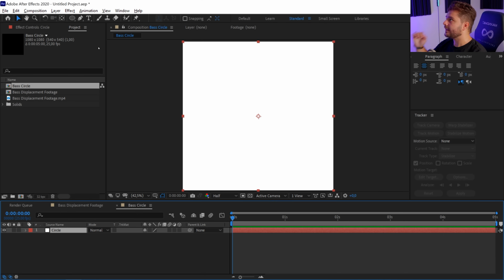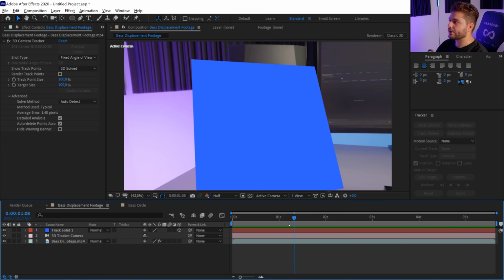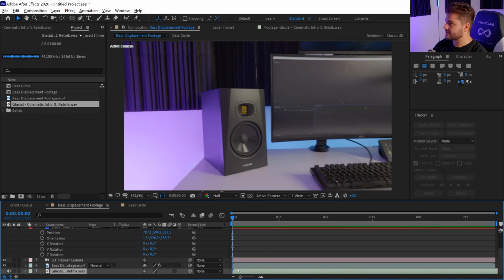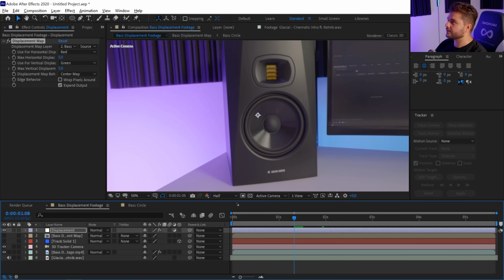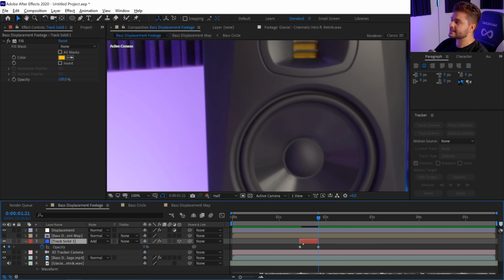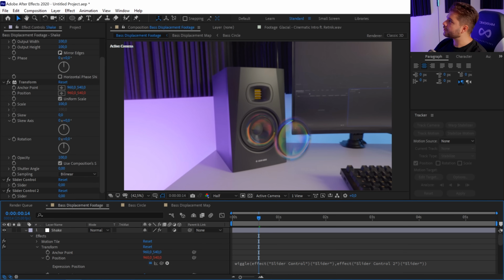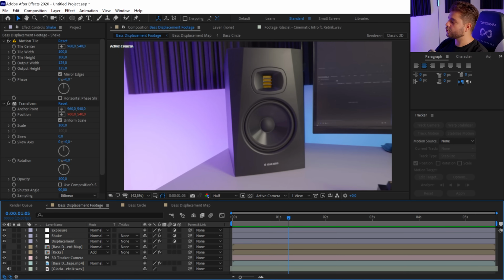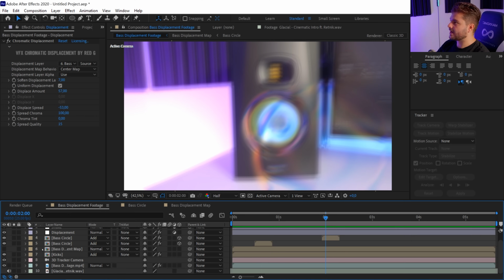Bass Displacement Effect in After Effects Tutorial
In today's video, you'll learn how to create a chromatic displacement effect when the bass drops. A fun visual way to show your beats on real footage using Adobe After Effects.

Chapter:
0:00 Introduction
2:42 Start Tutorial
22:30 Outro